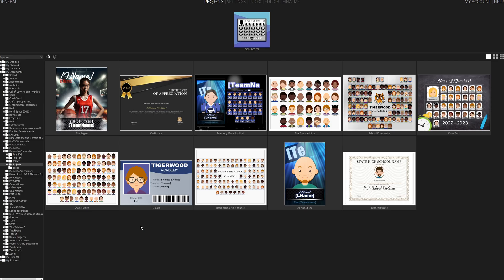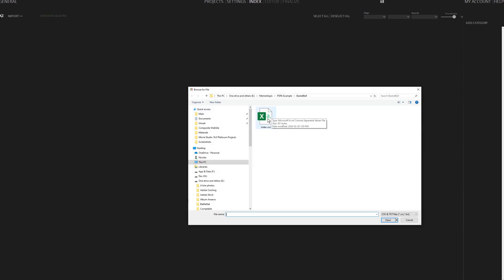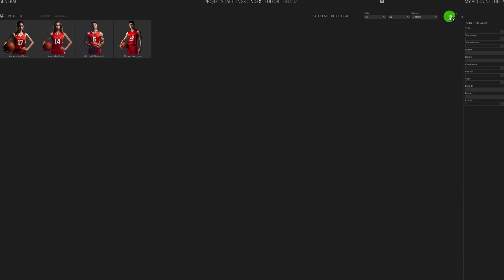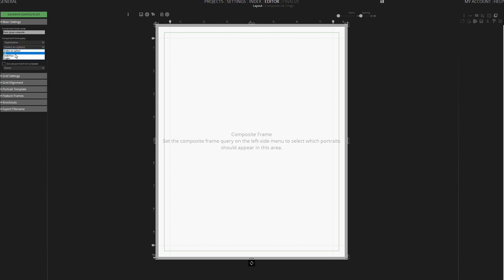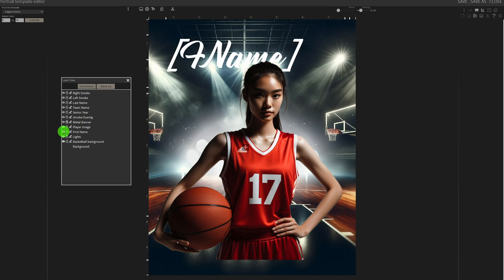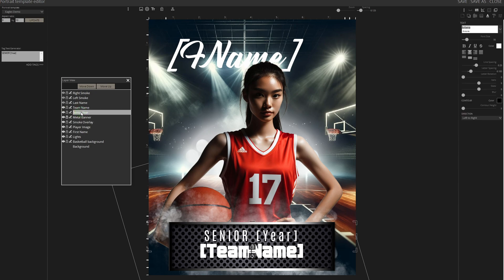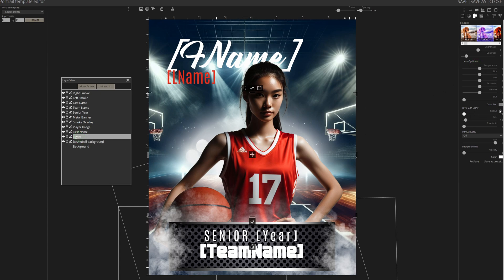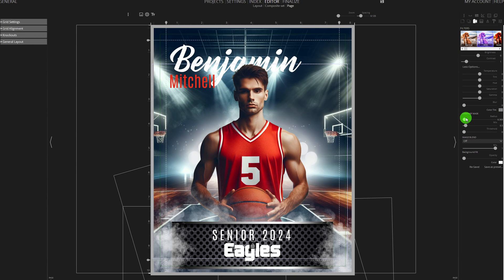Sport Composite Tutorial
In this tutorial, we guide viewers through the process of creating a basketball sports composite using Memento Composite software. Starting from project initiation and setting page dimensions, we move to importing player data with custom fields like team names and player positions.

The tutorial covers creating and editing composite frames, including designing a visually appealing template with backgrounds, player names, and additional effects like smoke and lighting. We demonstrate how to adjust template layers for a professional look and conclude with generating individual sports composites for each player, showcasing the software's versatility and ease of use for creating team memorabilia.